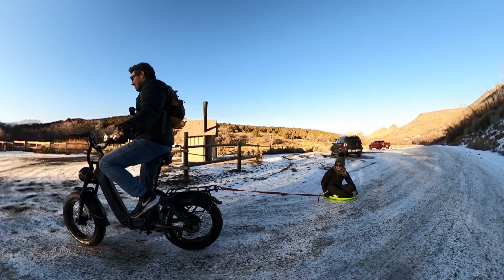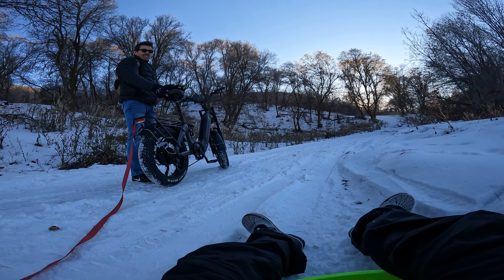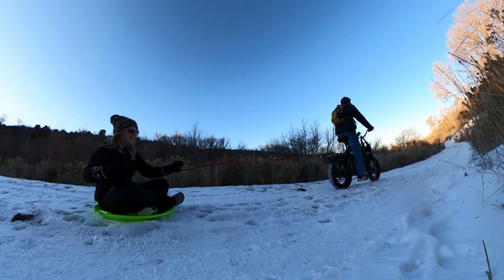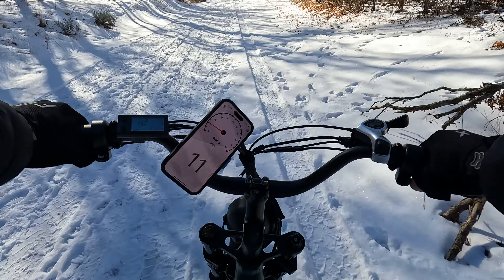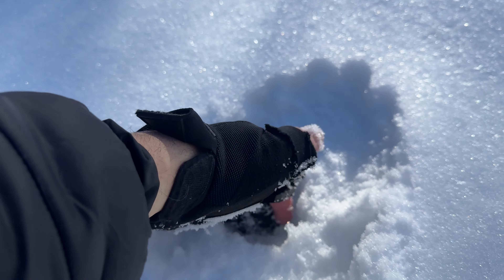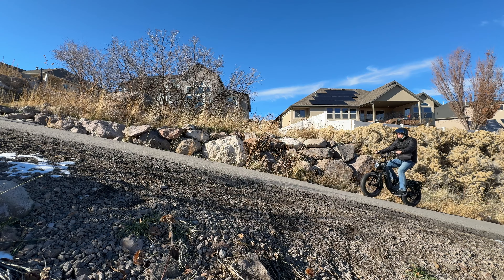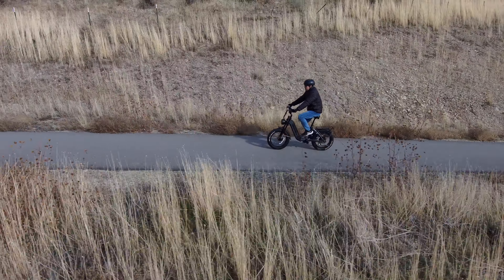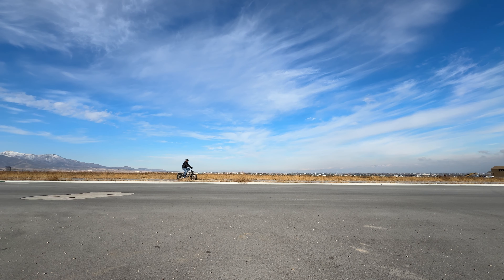Snapcycle Storm All Terrain Foldable Electric Fat Bike Review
Who new you could pull someone behind an ebike... I didn't until now but now I'm hooked, this is my new favorite winter time thing to do

You can snag the storm here and save $150 with code: ER150STORM